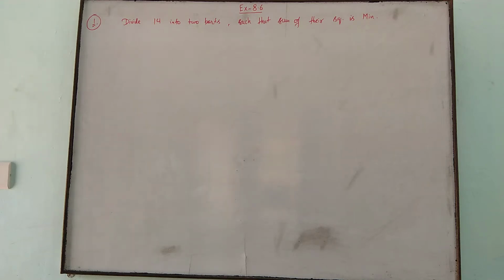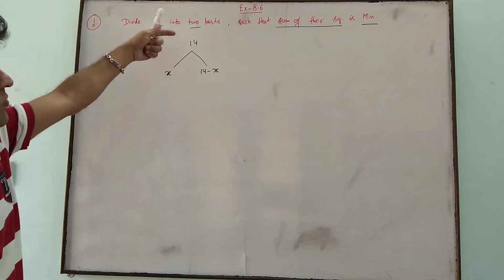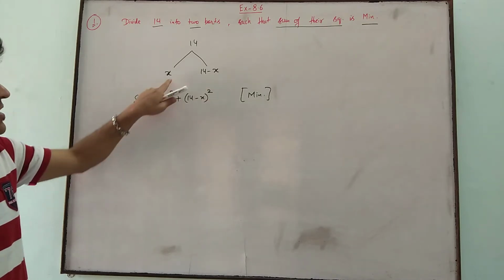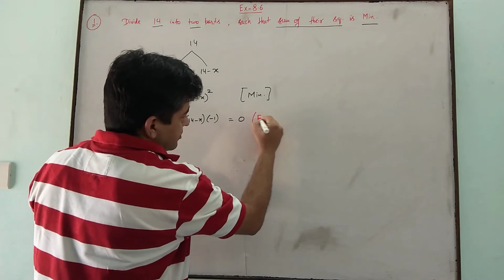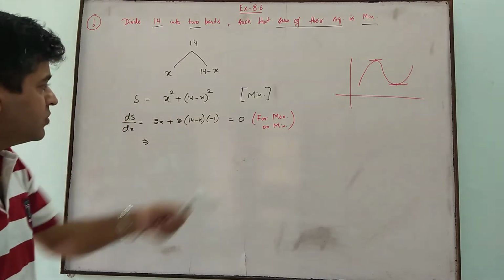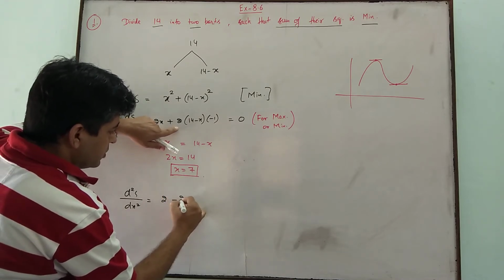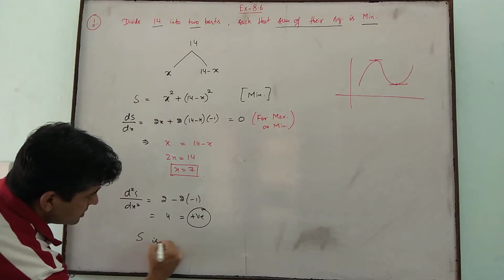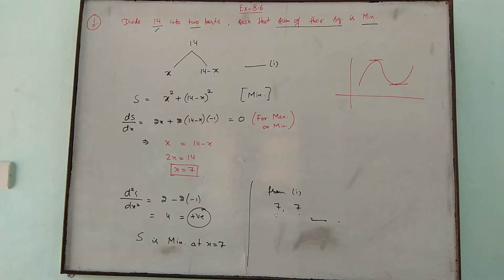MAX MIN APPLICATION Lecture 1 2